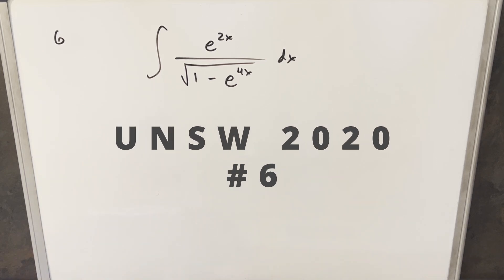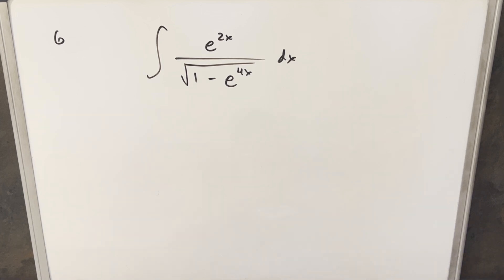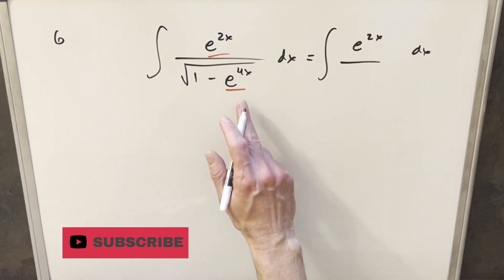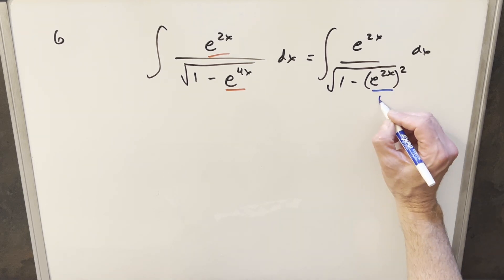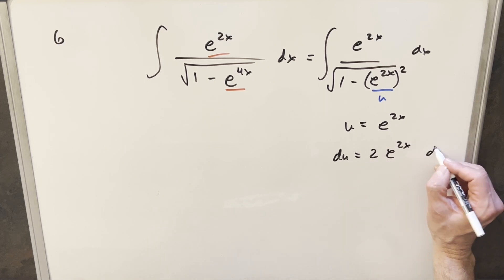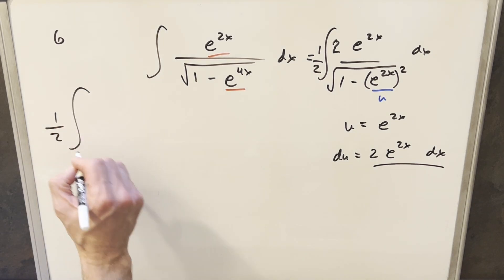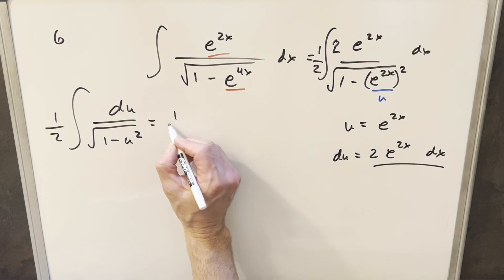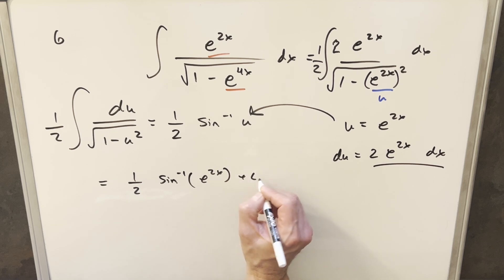UNSW Integration Bee 2020 #6